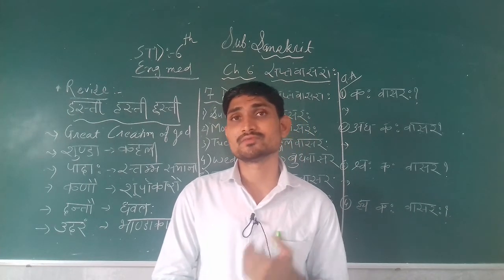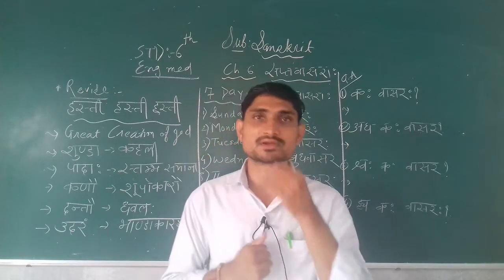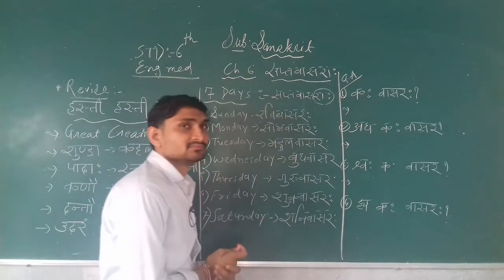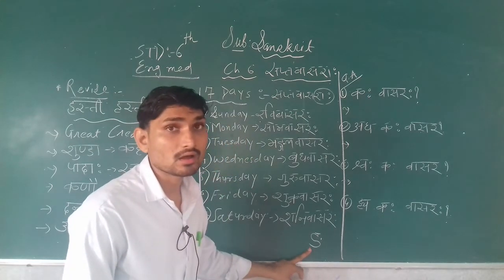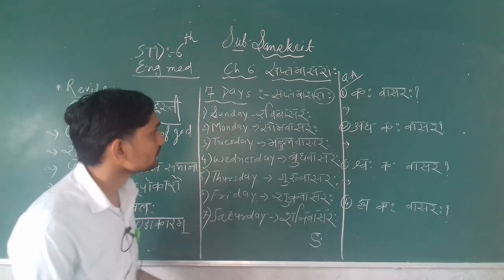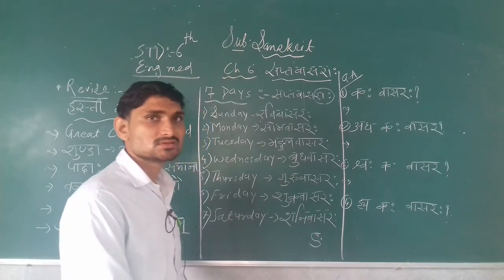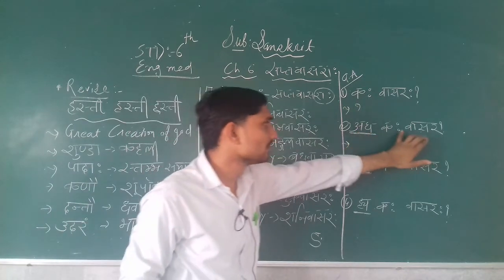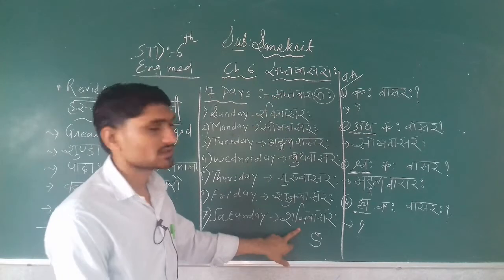std 6 English Medium sub Sanskrit ch 6 Sapta Vasara